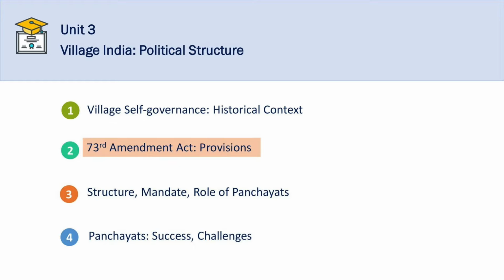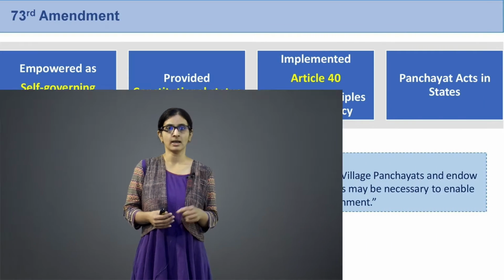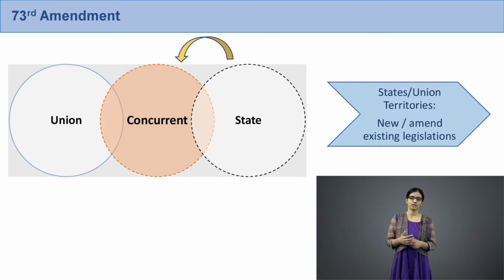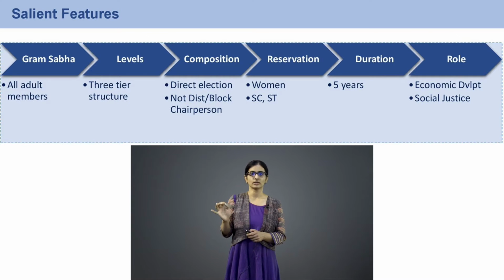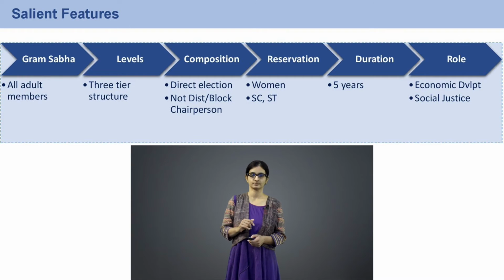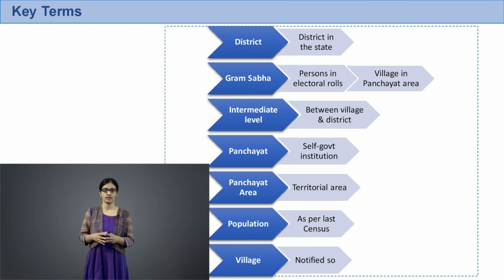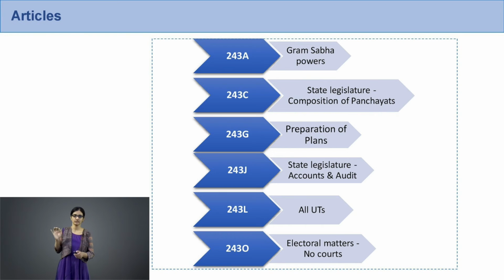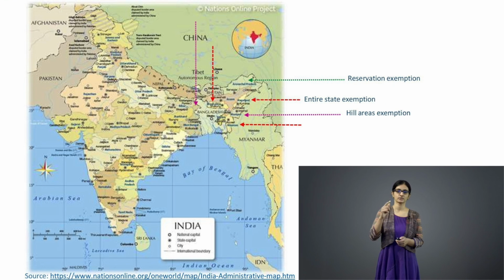BBA RM - Rural Society & Polity - U3 - L2